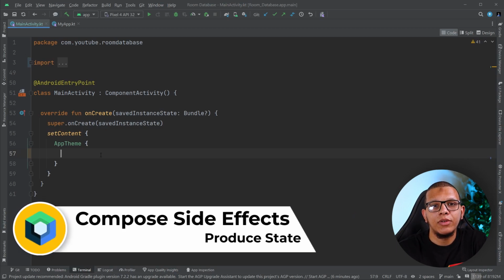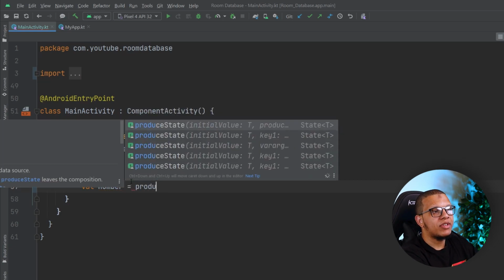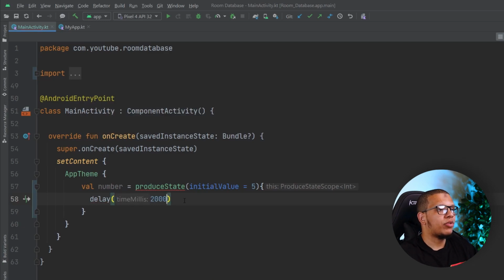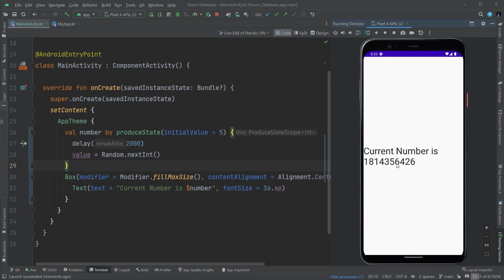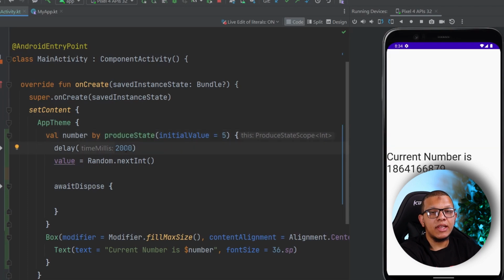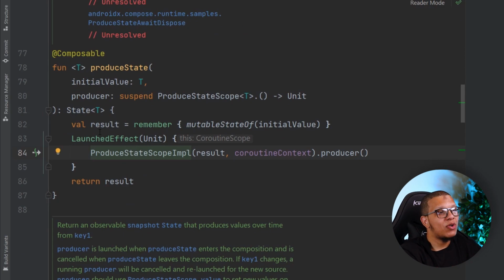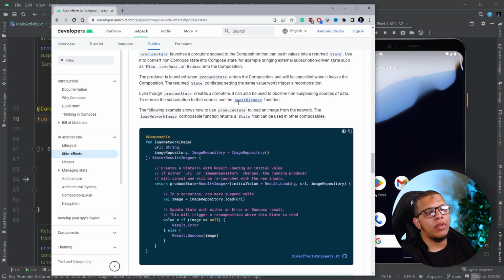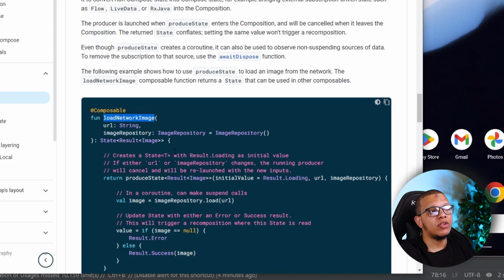ProduceState Explained - Mastering Side Effects 😁!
In This Mini series, you will learn about Compose Side Effects API. get to know all the options you have to create outstanding compose UIs.